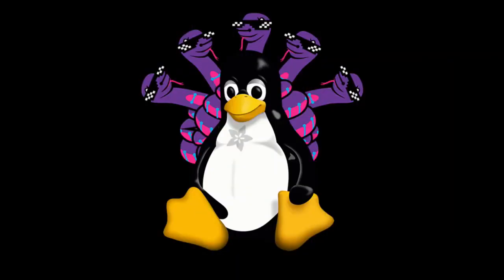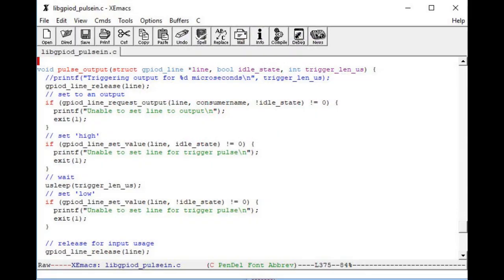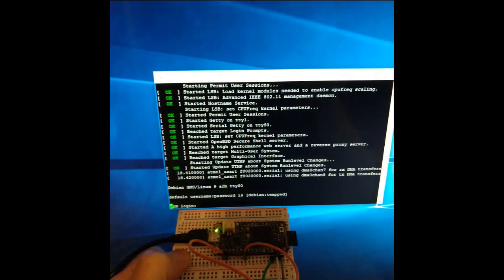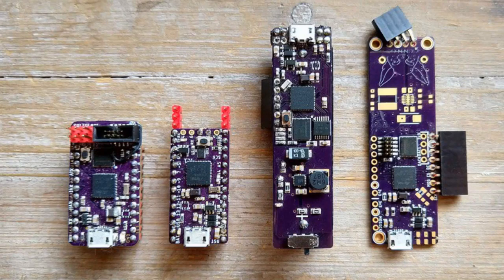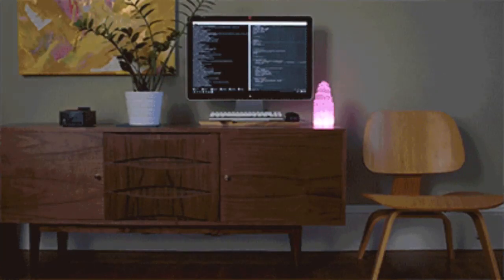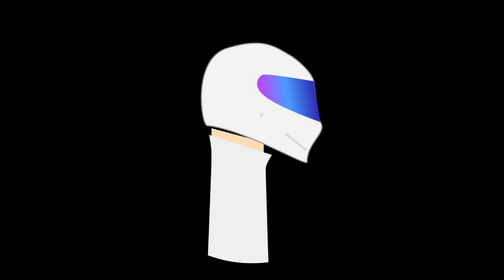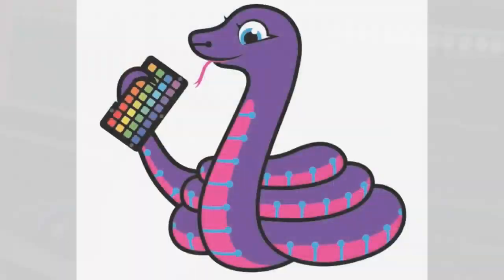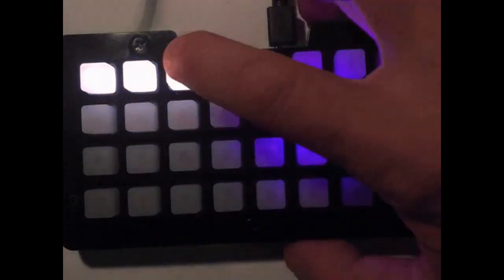Python on hardware! 06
The wonderful world of Python on hardware! This is our video-newsletter-podcast of all things Python and electronics!

The news comes from the Python community, discord, Adafruit communities and more. It's part of the weekly newsletter, then we have a segment on ASK an ENGINEER and this is the video slice from that!